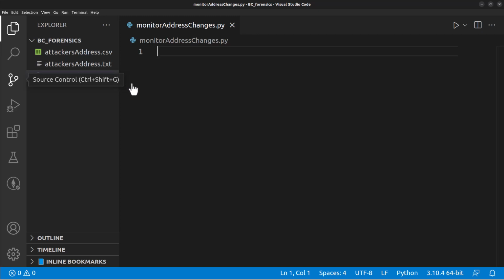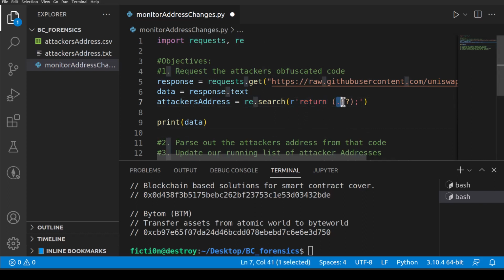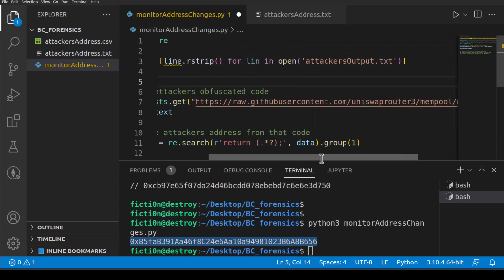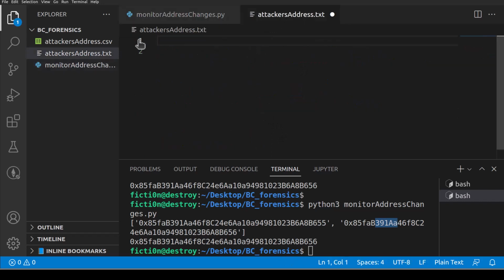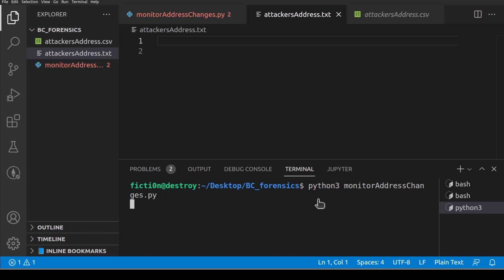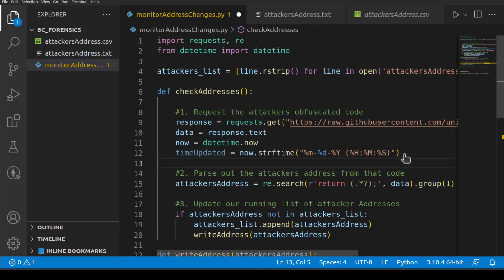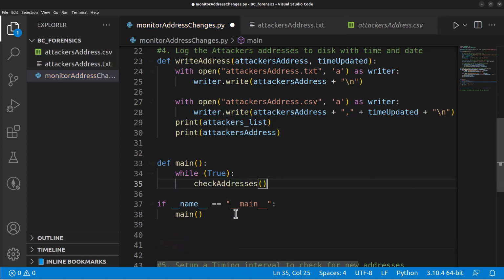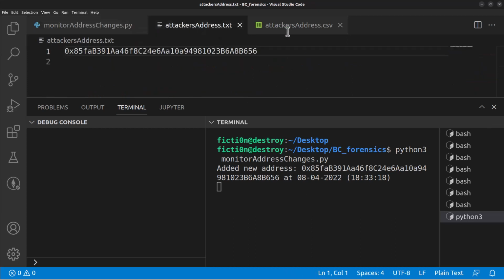Blockchain Forensics R&D with Python - Address Parsing Coding Line by Line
This is the long version of the last video where we code everything line by line in python and explain it to help out newer coders..